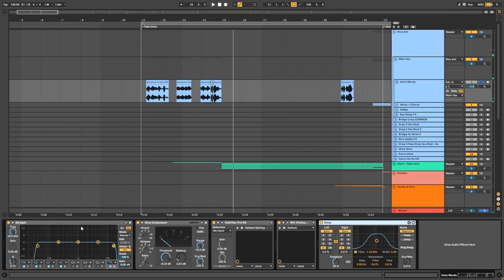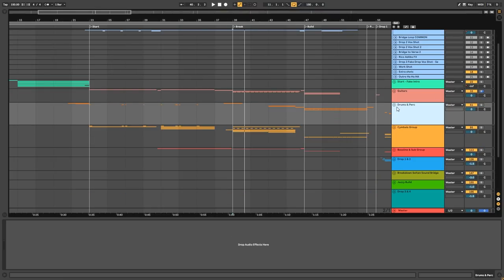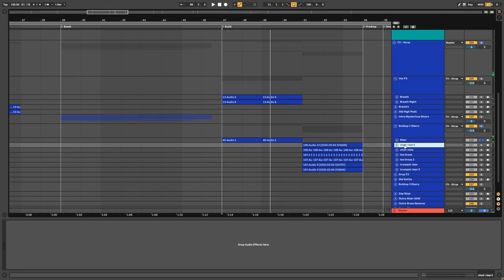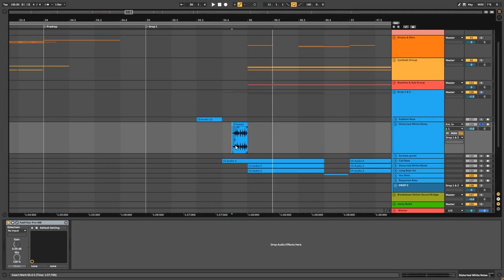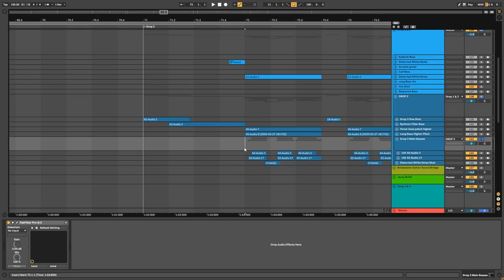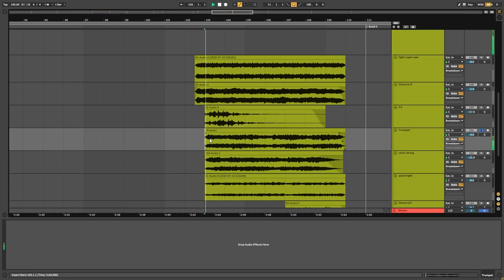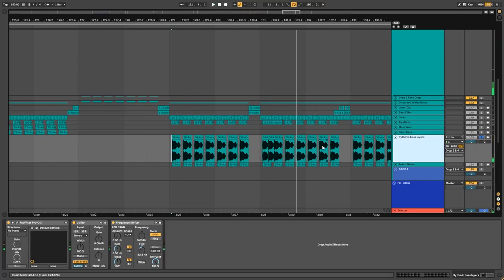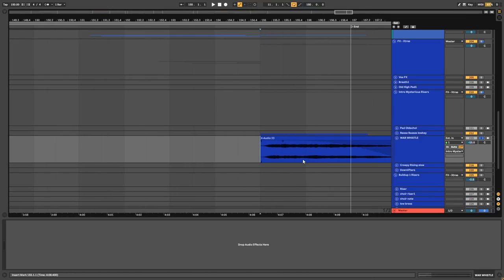Soltan & Rico Act - 'Common Courtesy' Project Breakdown with Soltan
I go through my collaboration project "Common Courtesy" that I did with Rico Act and show you different parts, vocal process and materials that have been used!